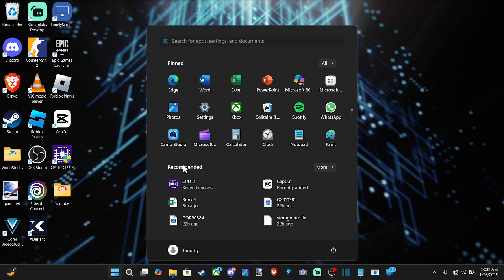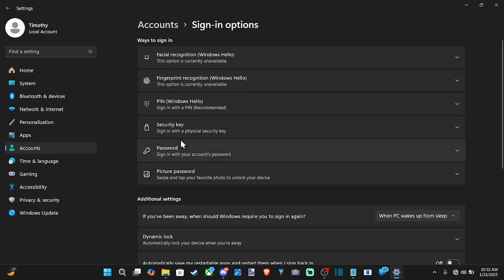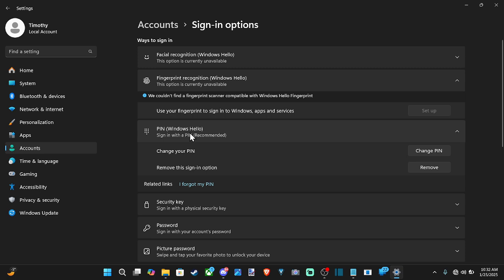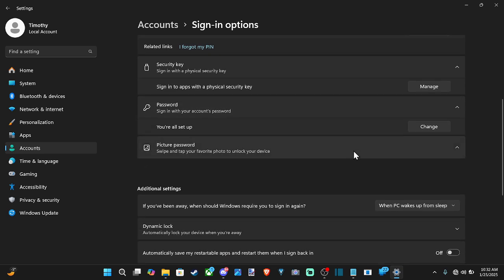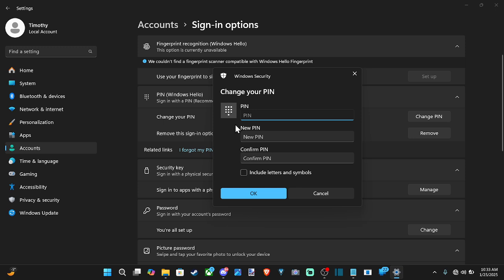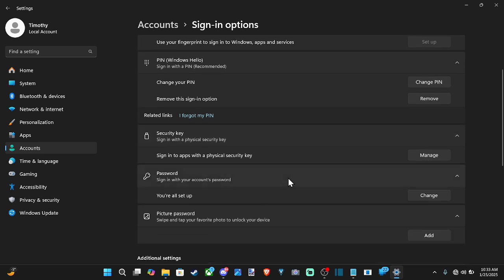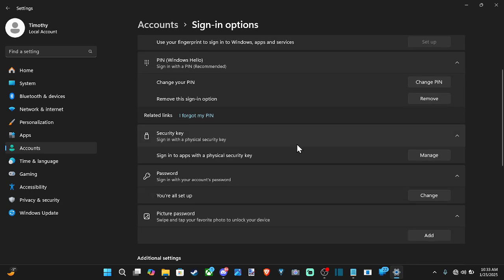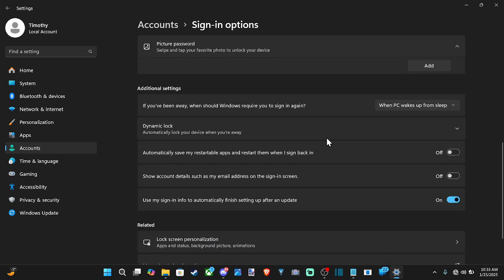How to Setup a Security PIN or Password on Windows 11 Login Screen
Setting up a security PIN or password on the login screen in Windows 11 is straightforward. Here's how to do it:

1. Setting Up a Password
Open Settings:

Press Win + I or click Start - Settings.
Go to Accounts:

Navigate to Accounts -Sign-in options.
Add or Change a Password:

Under Password, click Add (if no password exists) or Change (if updating an existing one).

Follow the prompts:
Enter your new password.
Confirm it and set a password hint.
Finish:

Save your changes, and the password will now be required at login.